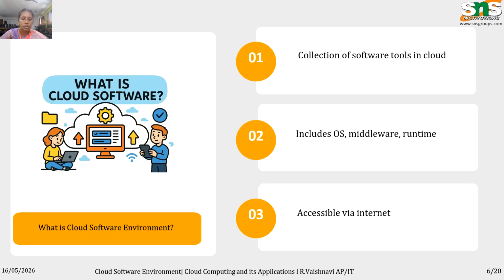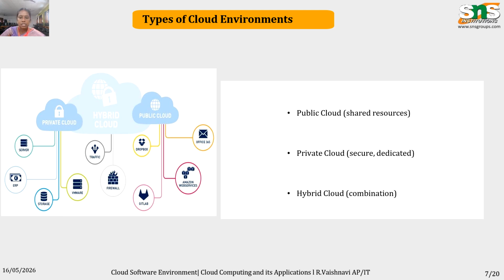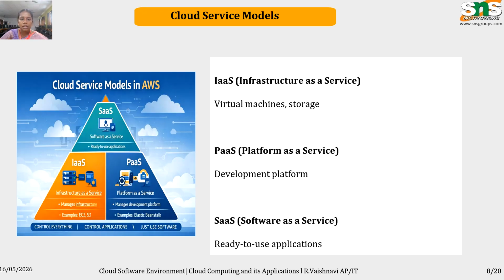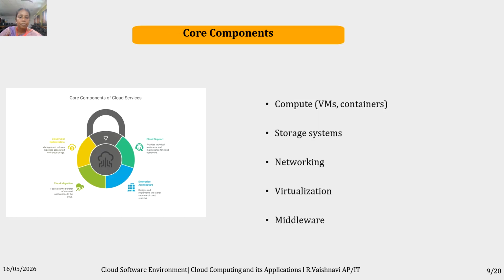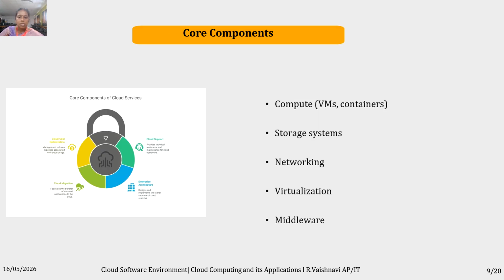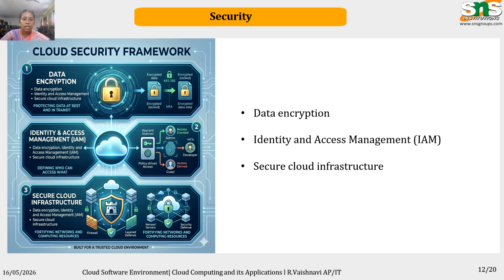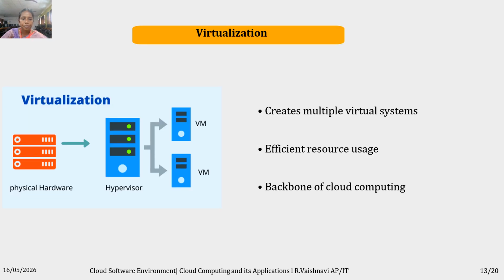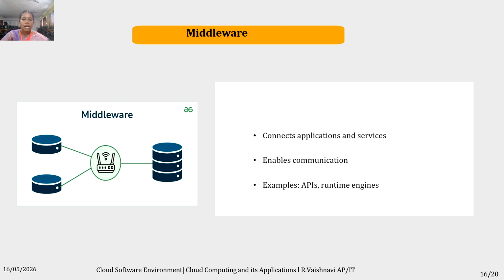Cloud Environment I Cloud Computing and its Applications I SNS INSTITUTIONS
A cloud environment is a virtual infrastructure that delivers computing services over the internet.
It includes resources like servers, storage, databases, and networking hosted in remote data centers.Users can access these services on demand without managing physical hardware.
Cloud environments support models such as IaaS, PaaS, and SaaS for different levels of control.
They offer scalability, flexibility, and cost efficiency for businesses and individuals.